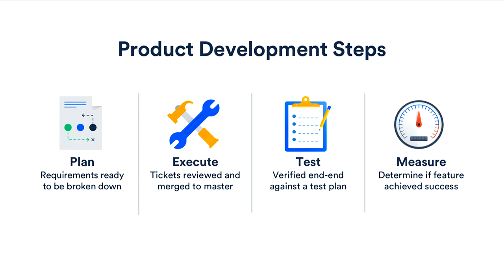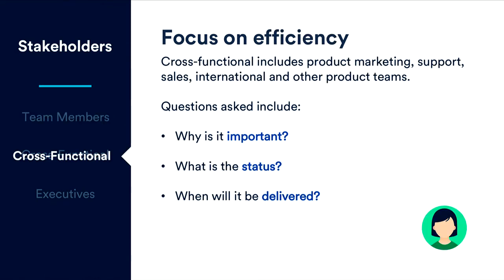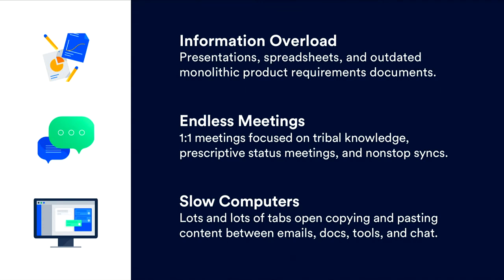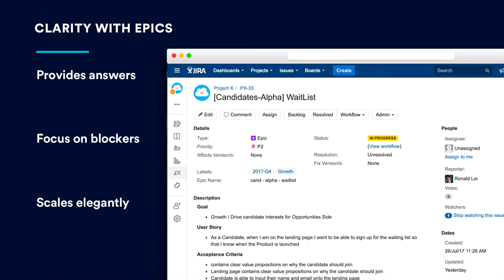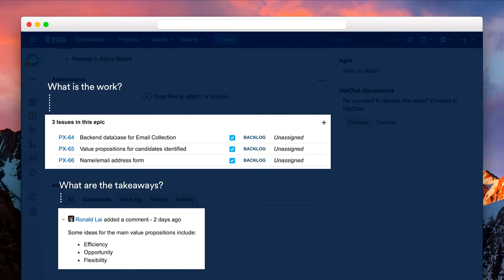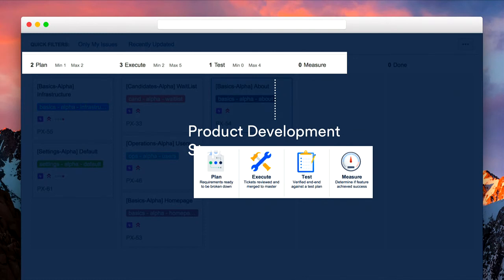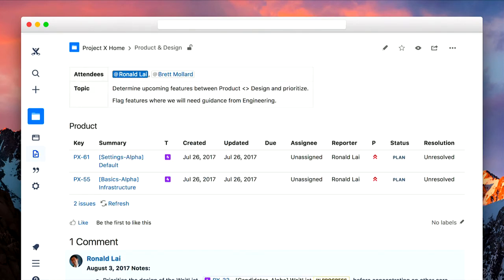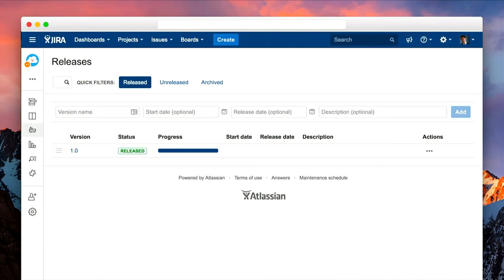Managing Product Development Chaos with Jira and Confluence - Atlassian Summit U.S. 2017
Launching a product can be a herculean task to any team, particularly a product team. With relentless prioritization, requirements revisions, and status reporting, Product Managers are often overwhelmed. It was no different at Square, but one product team decided to try something different.

Ronald Lai, ex Product Manager at Square, will discuss how his team used JIRA Software and Confluence to automate workflows to replace their most time-consuming tasks and focused on creating product value.